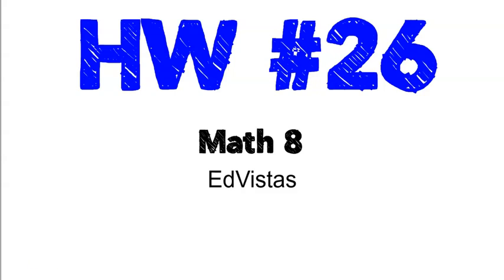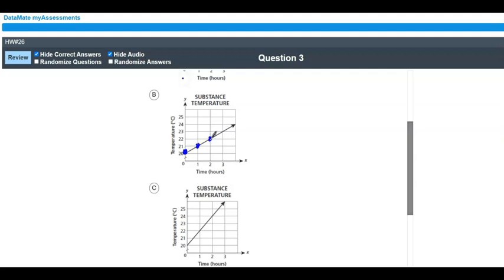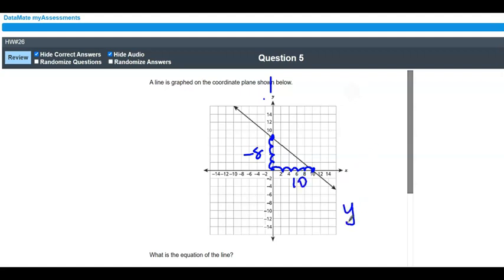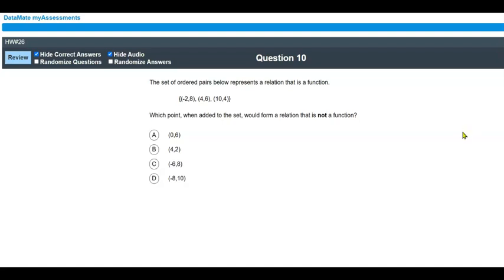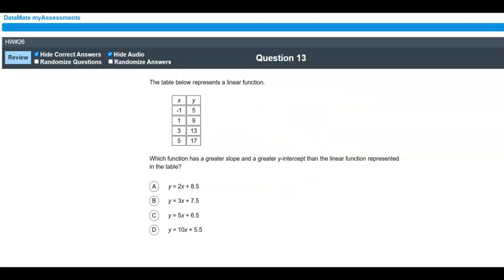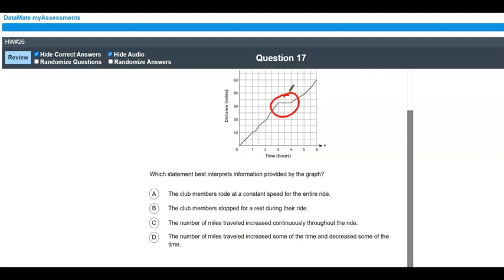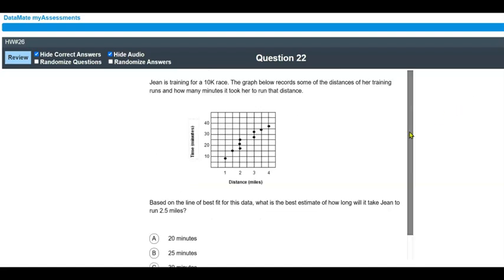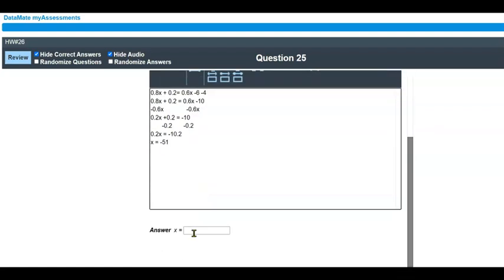HW#26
New York State Math 8 Review topics.